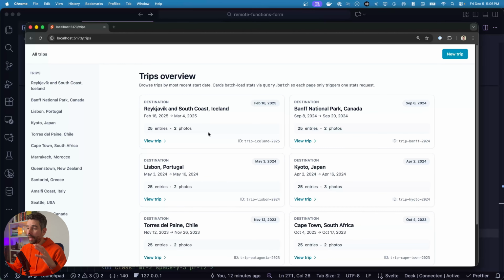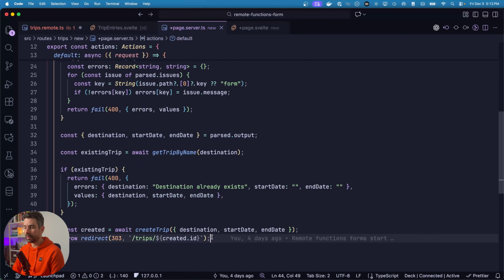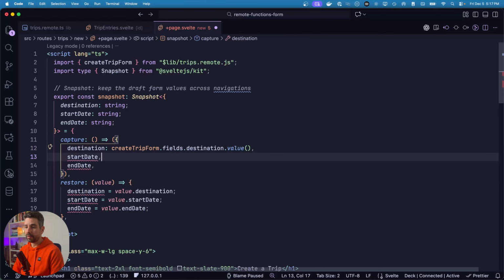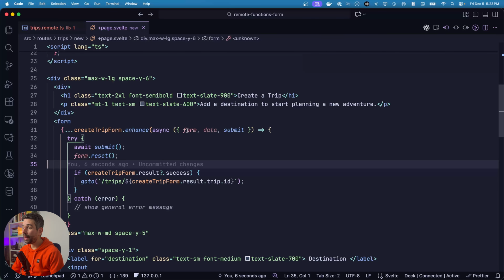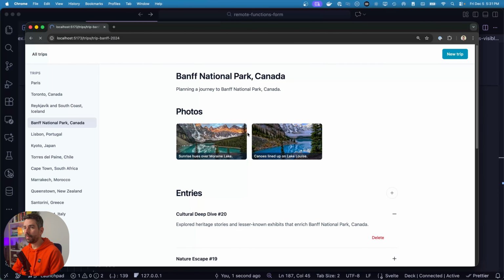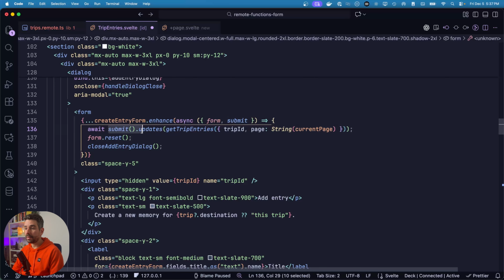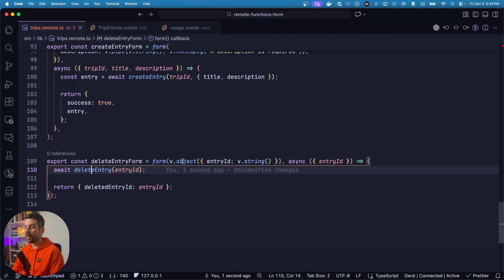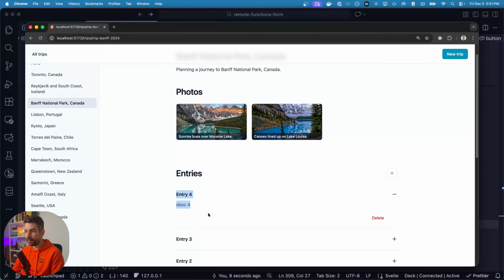SvelteKit Remote Forms: The Pattern You’ll Wish You Used Earlier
What you’ll learn: how to refactor SvelteKit forms using remote functions, add validation, handle redirects, and introduce optimistic UI the right way.

Chapters:
00:00 Introduction to SvelteKit Remote Functions
03:51 Trip Remote Function
15:10 Refactoring the entry form
27:03 Deleting an entry
29:18 Command remote function
31:41 Conclusion and Final Thoughts